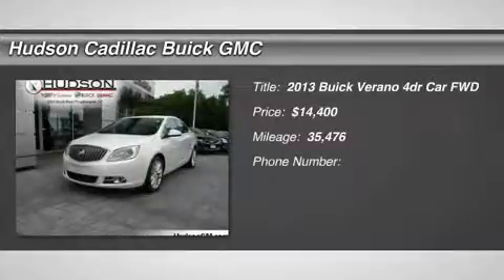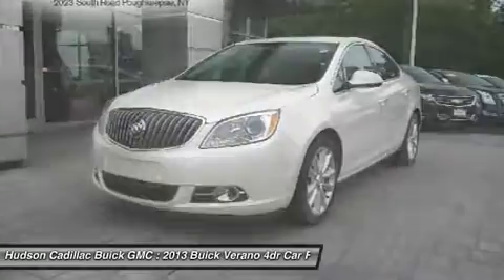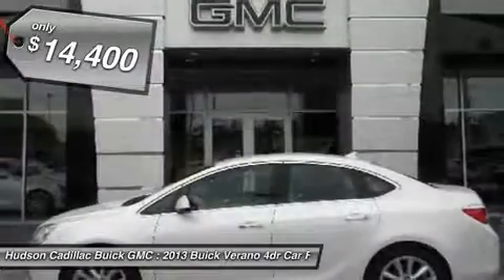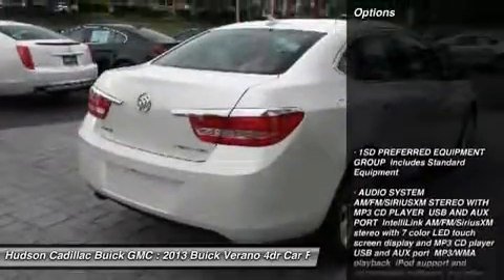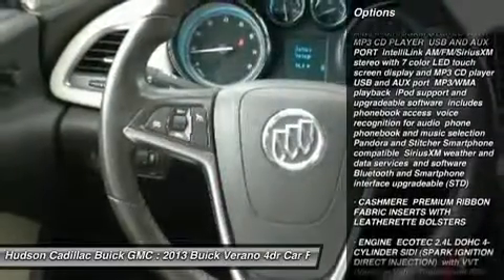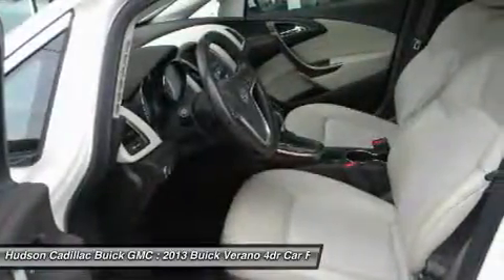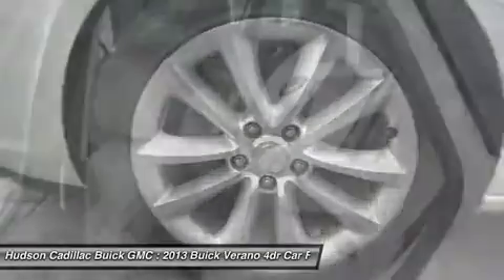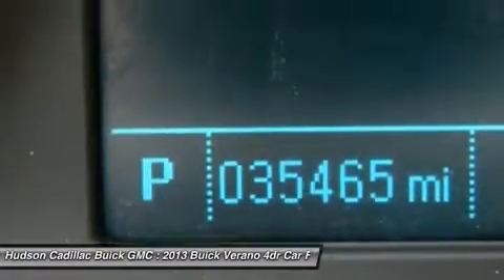2013 Buick Verano 24674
2013 BUICK VERANO Poughkeepsie, NY
Stock# 24674

2023 South Rd.

Grab a score on this certified 2013 Buick Verano 4dr Sdn before someone else takes it home. Roomy yet agile, its worry-free Automatic transmission and its durable Gas/Ethanol 4-cyl 2.4L/145 engine have lots of pep for a value price. It is well equipped with the following options: Front wheel drive, Cruise control, Wipers, front intermittent, variable, Windshield, solar absorbing, Windshield style, acoustic laminated glass, Windows, power, rear with Express-Down, Window, power with front passenger Express-Down, Window, power with driver Express-Up/Down, Wheels, 18  X 8  (45.7 cm x 20.3 cm) split multi-spoke alloy with Silver finish (Includes (RJ0) P235/45R18 all-season blackwall tires.), and Wheel, 16  x 4  (40.6 cm x 10.2 cm) steel, compact spare. You've done your research, so stop by Hudson Cadillac Buick GMC at 2023 South Rd., Poughkeepsie, NY 12601 this weekend to get a deal that no one can beat!